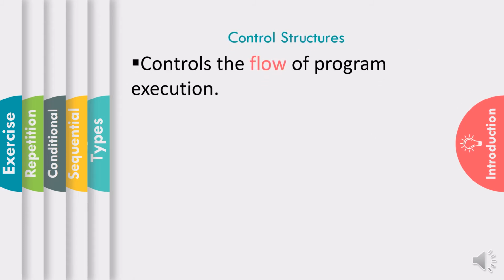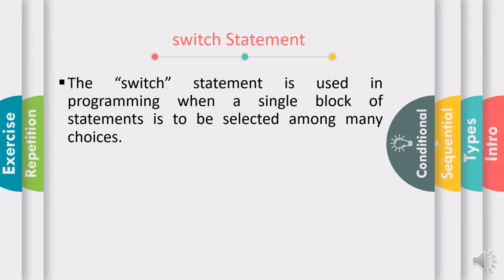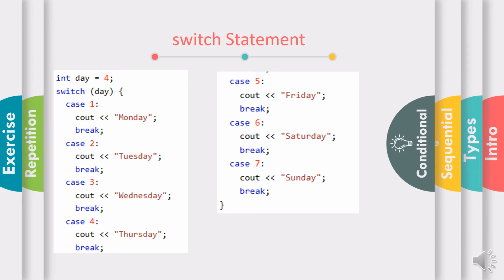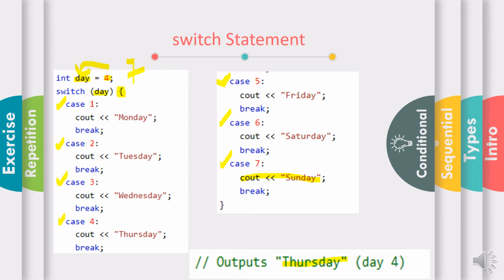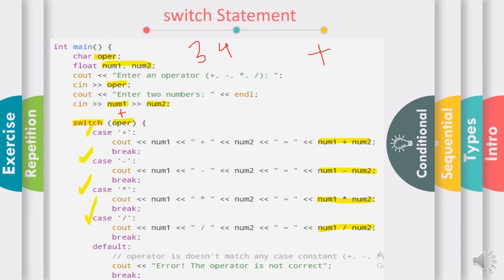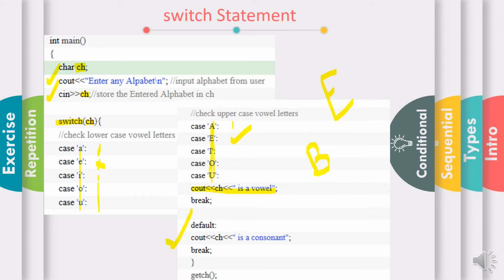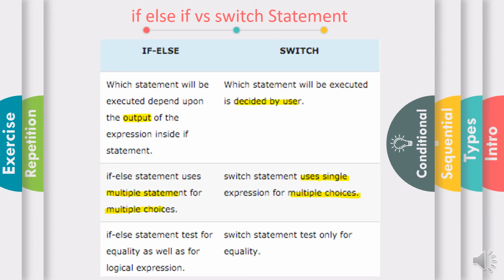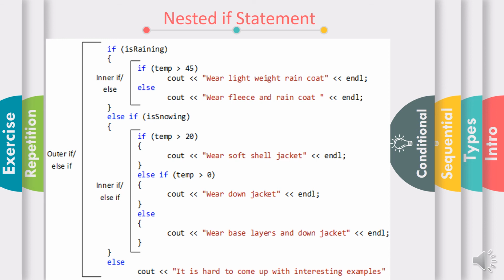Control Structures | switch statement